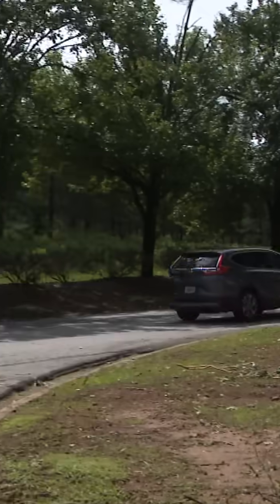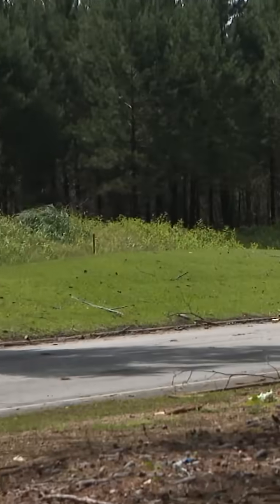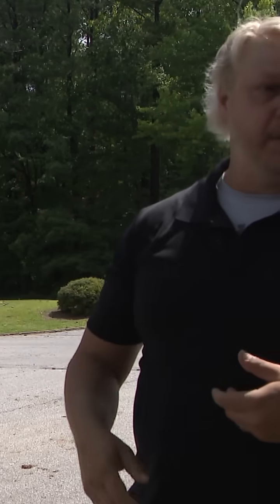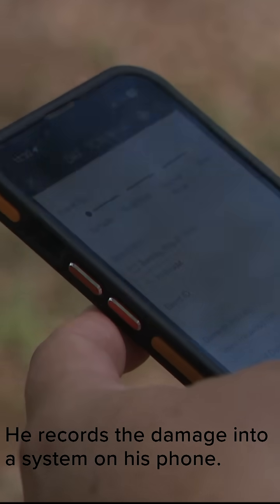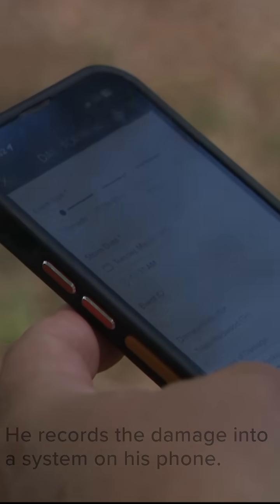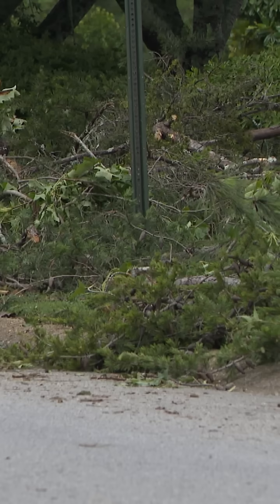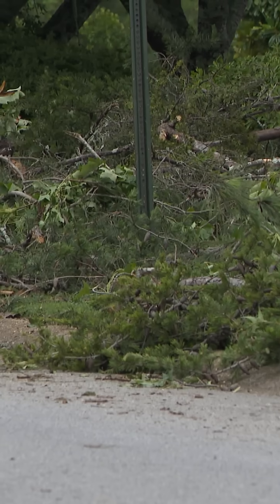How does the NWS determine if a tornado touched down?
NWS Atlanta's Meteorologist in Charge surveyed damage in Coweta Co. to determine the tornado's path, width, and wind speeds.